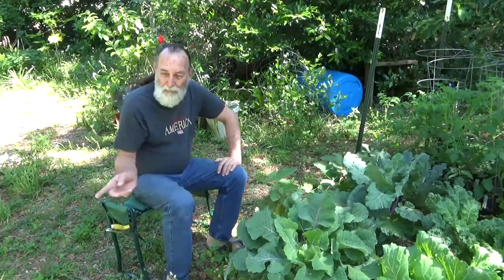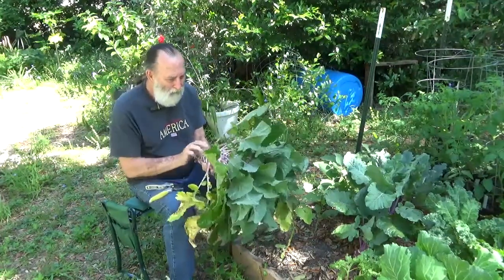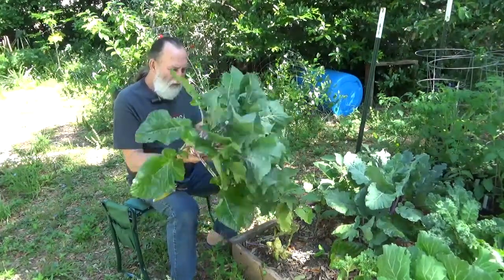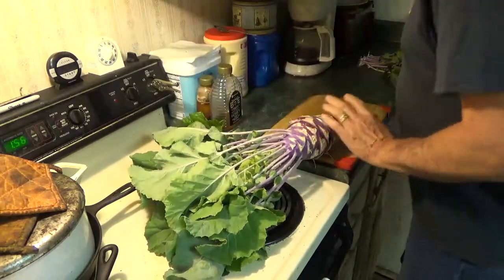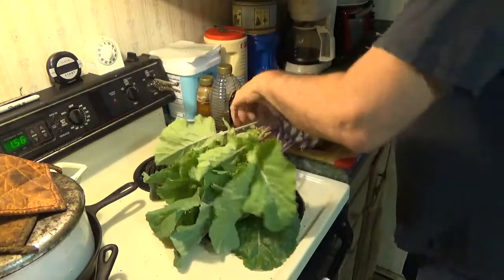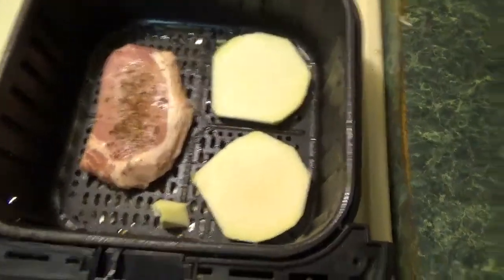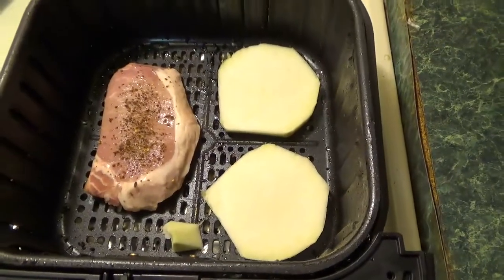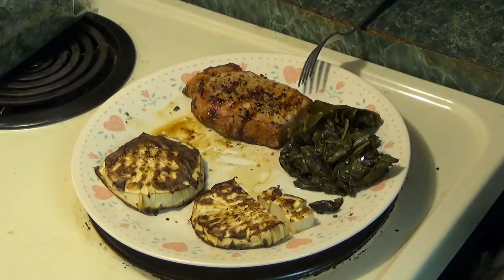So, I Grew Kohl Rabi This Year - Now What?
Full Disclosure: I have never grown Kohl Rabi before. I've never eaten Kohl Rabi before. In fact, until a couple of years ago I had never heard of Kohl Rabi. So what is this doing in my garden?
Call it an impulse buy. I've seen it growing in the gardens of some of my friends and it looked interesting. Then, while shopping for seeds last year I spotted this purple alien and decided I just had to learn more about it.
And here we are...